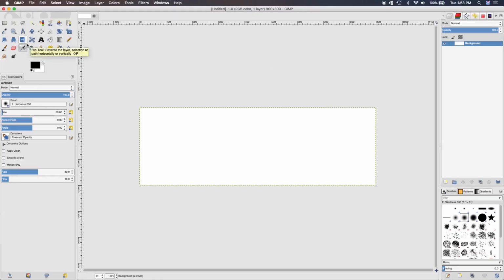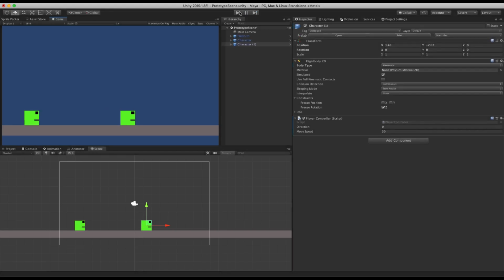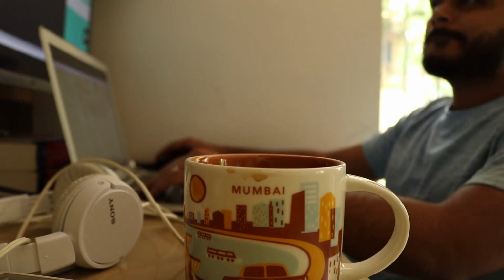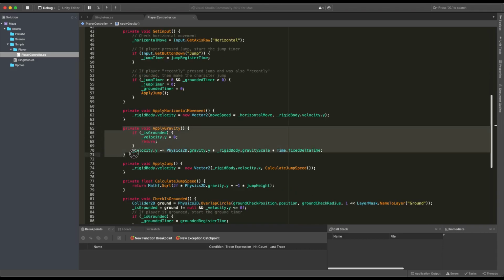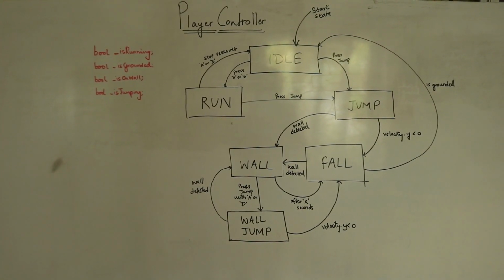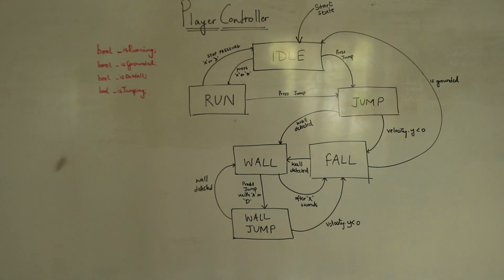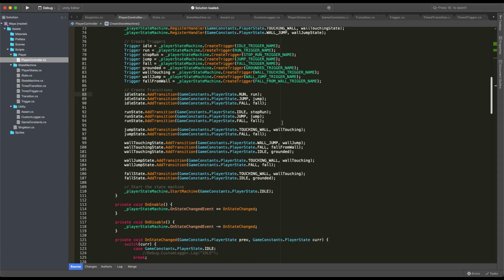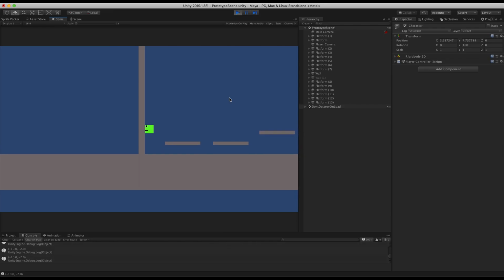Starting a NEW GAME!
I am Starting a NEW GAME! In this video I discuss about what I will be working on next and my future plans as an indie game dev. Hope you enjoy the video!

I am starting work on a new 2D Puzzle Platformer using the Unity Game Engine. In this video, I will be developing a player controller in Unity for my puzzle platformer game character. The player controller will allow the player to make the character run, jump on platforms, wall slide and also wall jump.

 I will also be working on other mobile games as side projects and try to partner with Publishers to help me generate some revenue on the side.

As a solo indie game developer, it will be difficult and time consuming to build a 2d puzzle platformer by myself. So I will be looking for 2d game artists, animators and game designers to join my team to help me with this project. Also, to ensure that my studio keeps generating some revenue I will be developing small mobile games on the side and releasing them with help of publishers, to help support myself and my team.

I am excited to start this journey of developing a 2D Puzzle Platformer game using Unity Game Engine and look forward to sharing more videos on YouTube. I will release devlogs to keep you all posted on the progress of my game development. Hope you all enjoy the video!